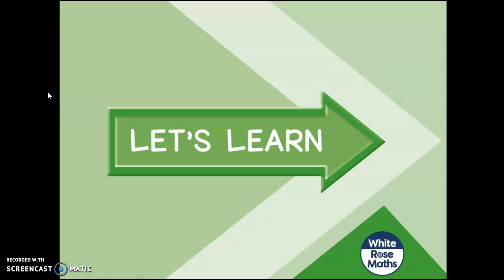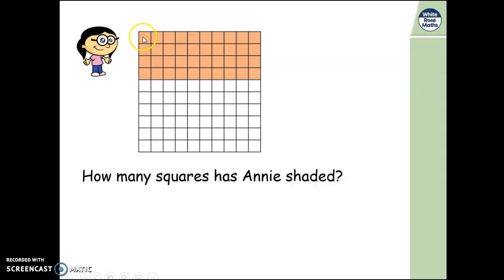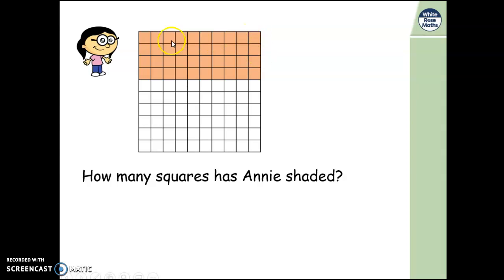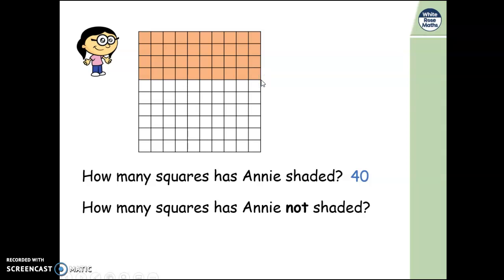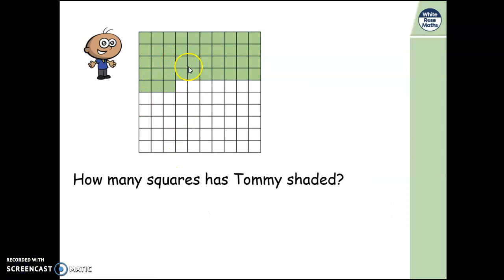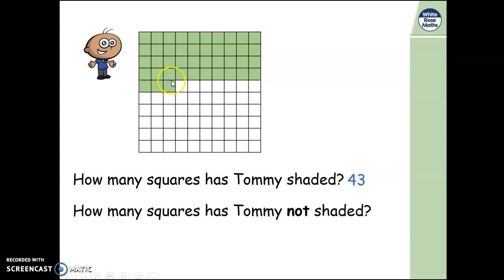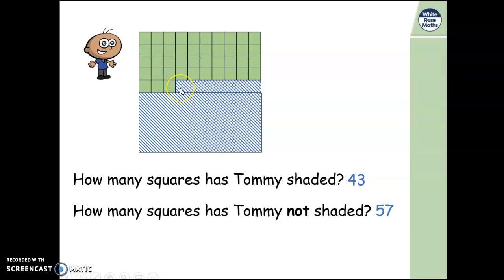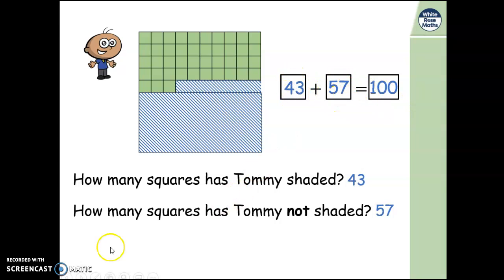WB 15.11.20 Maths MED CERT Number bonds to 100 Pt 3